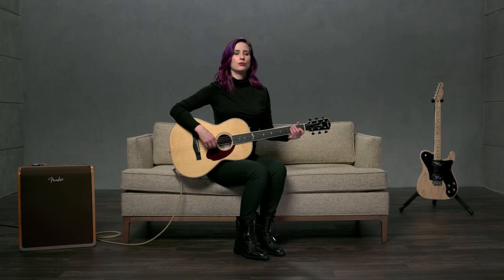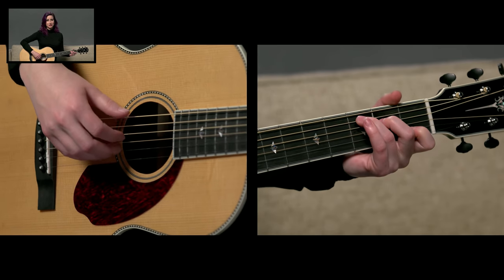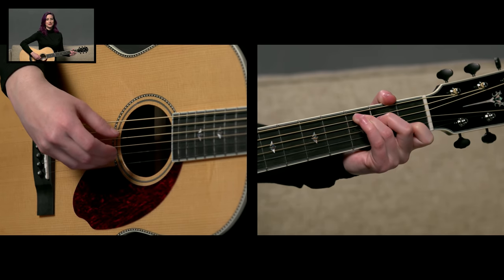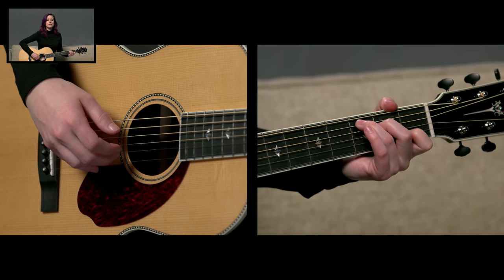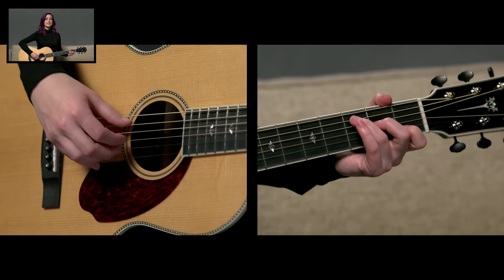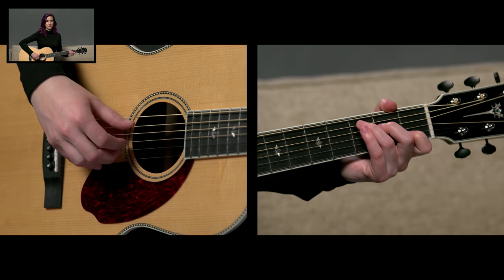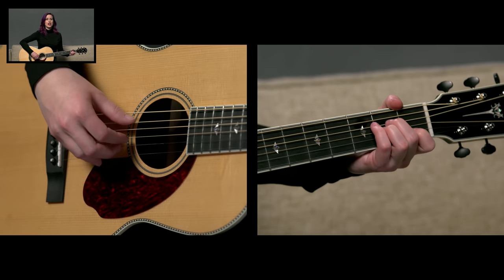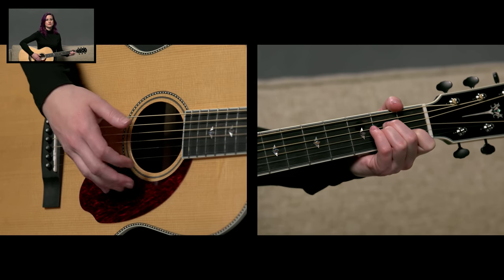How to Play the Travis Picking Technique | Fender Play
In this lesson, instructor Nikki Stevens teaches you Travis picking.